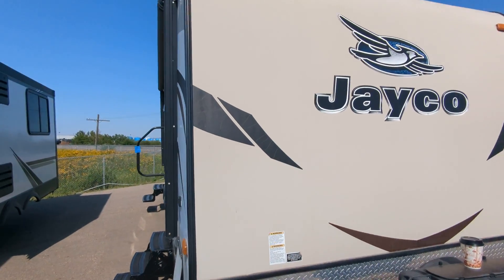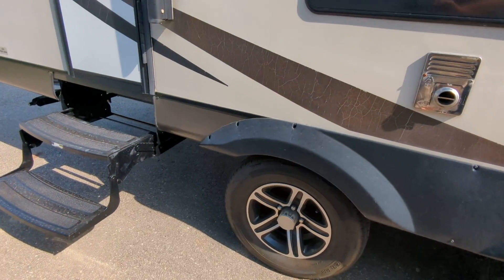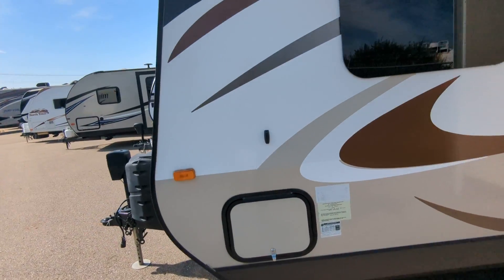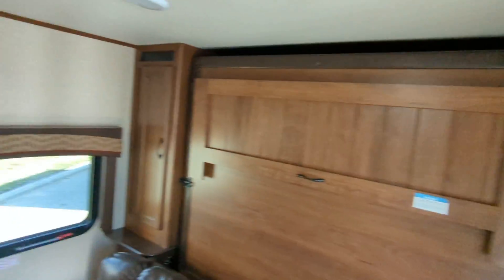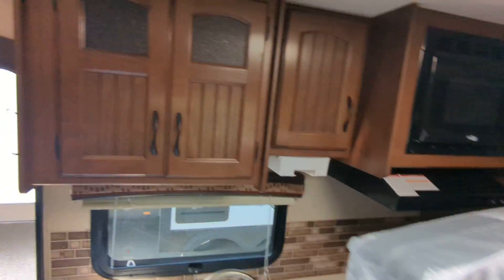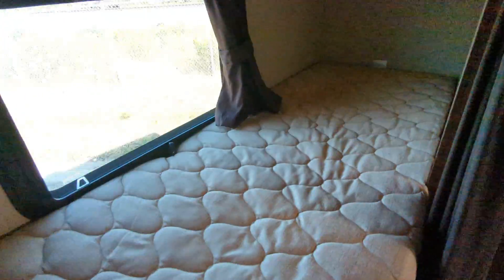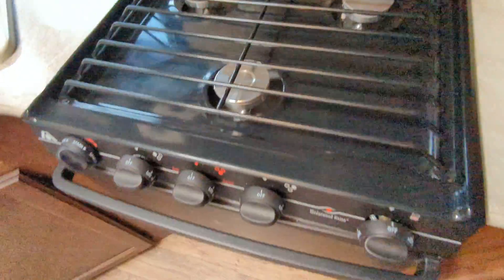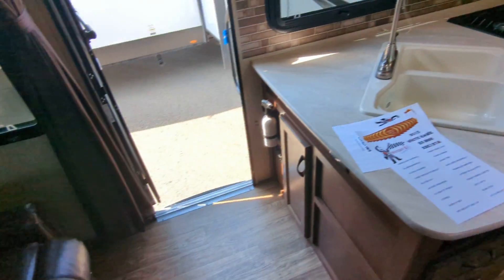2015 Jayco Whitehawk 23MBH Western RV in Leduc